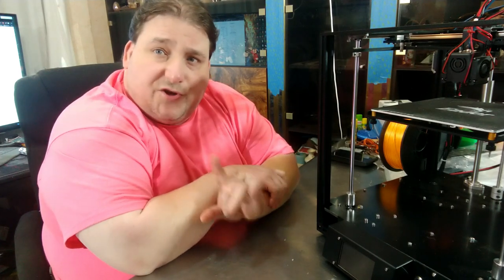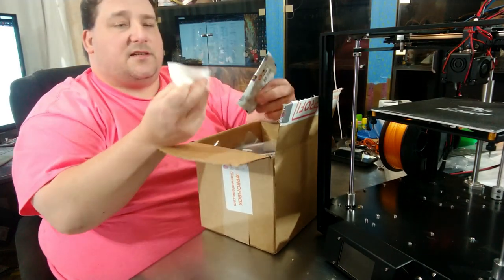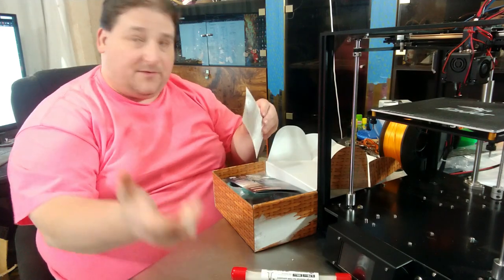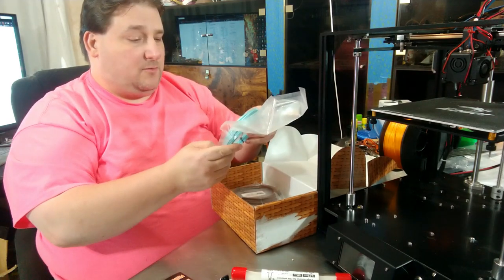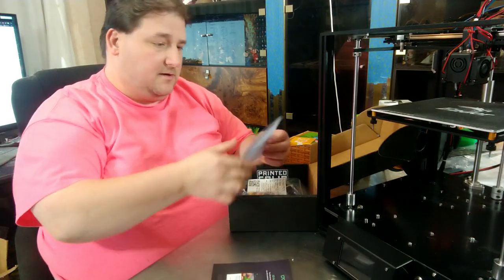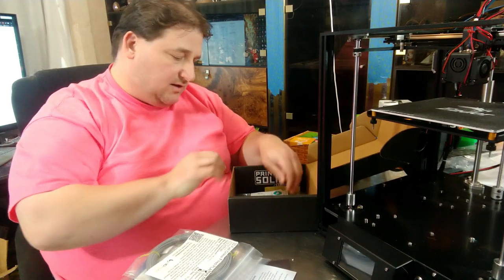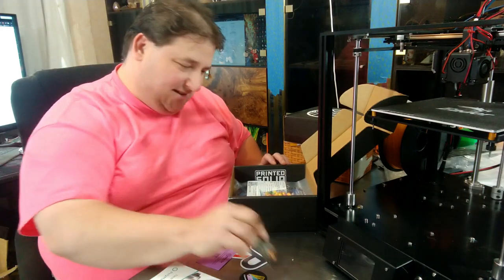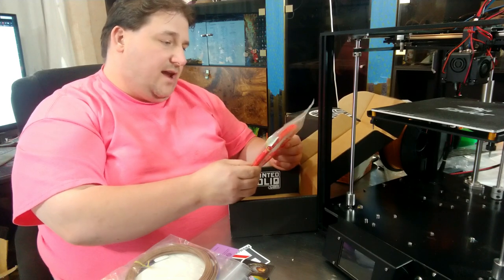Filament Boxes for April 2019 T3DP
Code REFZCRJOGNOWX We both get $5 Credit

Two Tree's Sapphire S Core XY Nice Machine!

Flashforge Guider II
Newer Model

(Amazon NOT prime)

Tevo Nereus
Amazon Prime

Weedo Tina 2, Interested?

Ender 5 (My suggested best option for a Beginner)
Beefier Larger Ender 3 Pro
(US Amazon)

Want to help me out indirectly? use my links to shop at these sites. Costs you nothing helps keep me in the green and is greatly appreciated!

Amazon Deals
Updated Regularly

Amazon Filament

ColorMe3D Purple Haze Pla etc.. Exotic Transparents Affordable